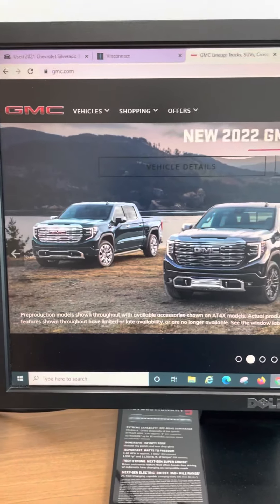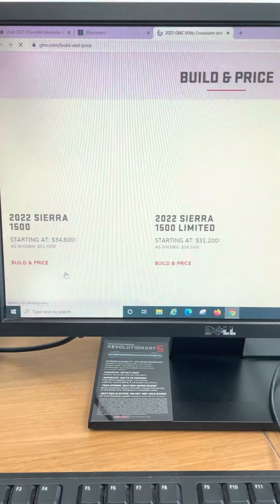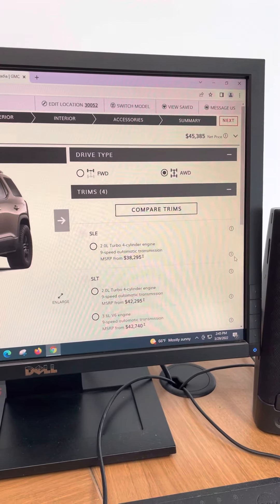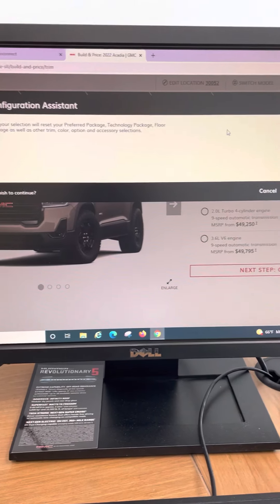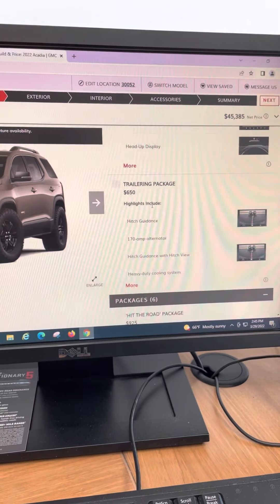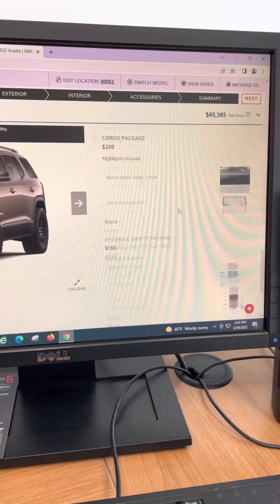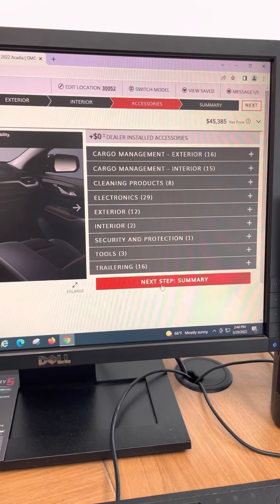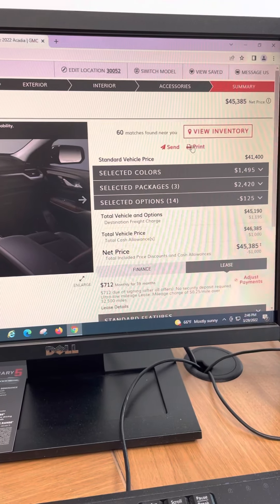Inventory Series 4 of 5